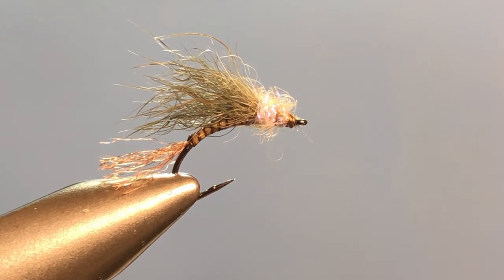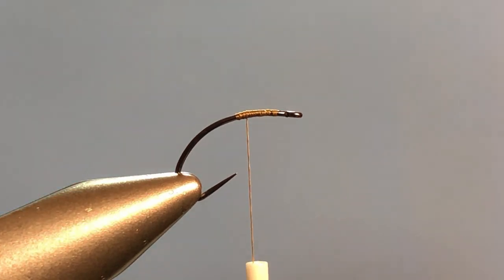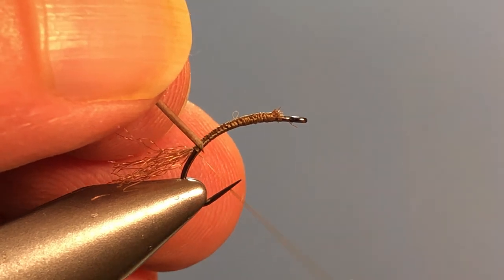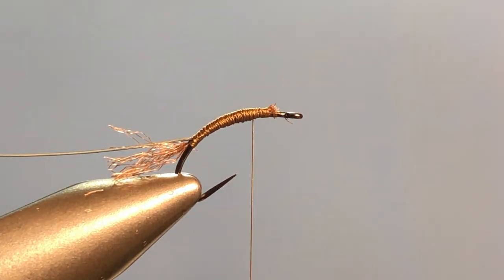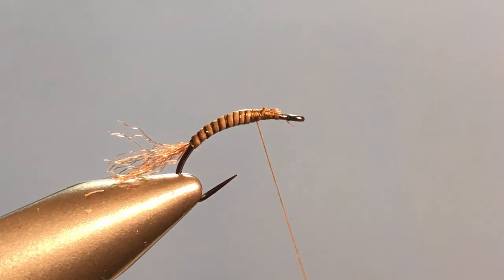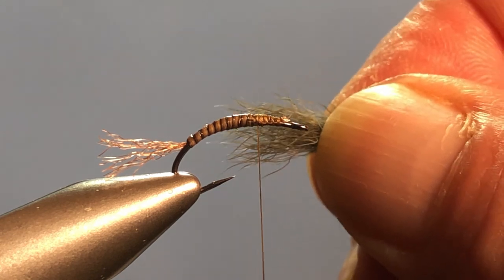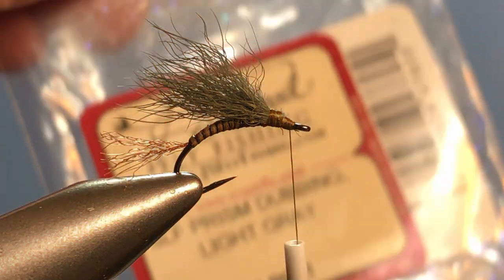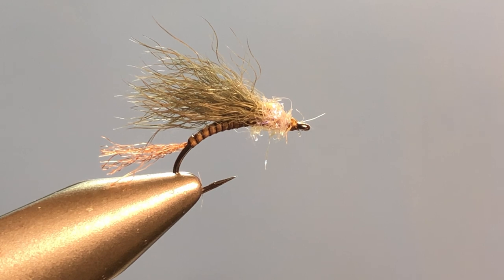Beginner's Lesson # 10 Snowshoe Quill Gordon Emerger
Another versatile and easy to tie pattern in which we learn how to use Snowshoe rabbit foot for a wing and a stripped peacock quill for a body.